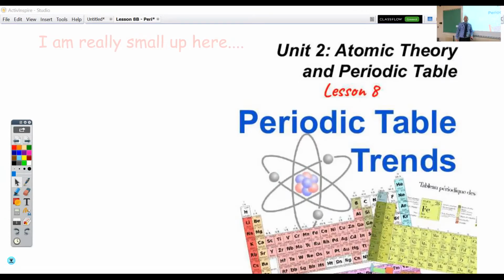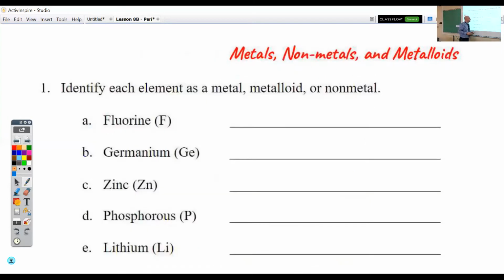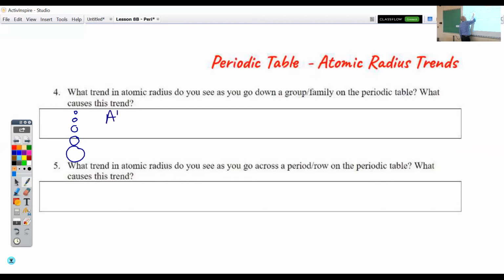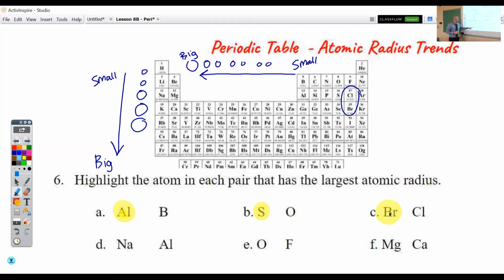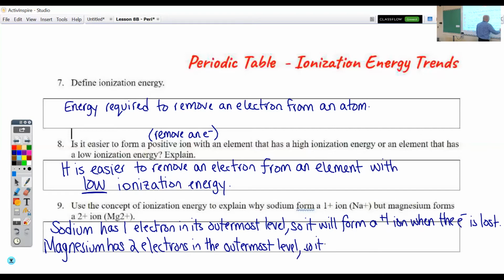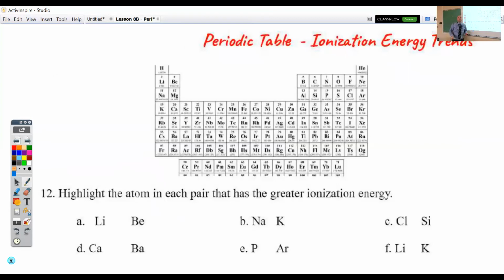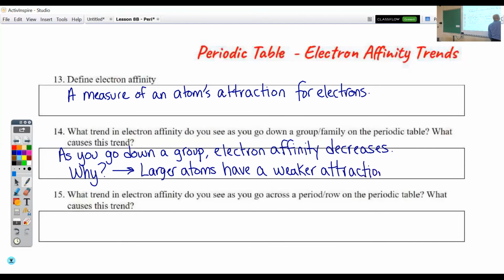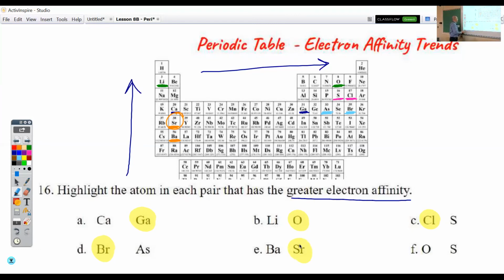Periodic Trends Activity